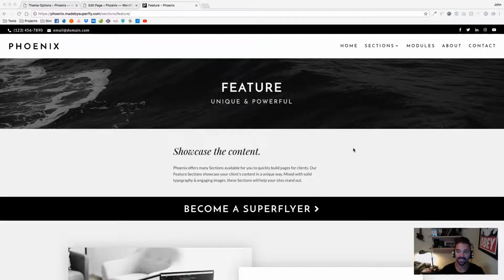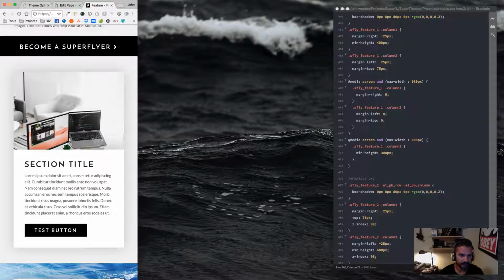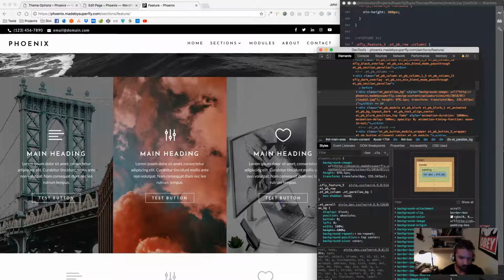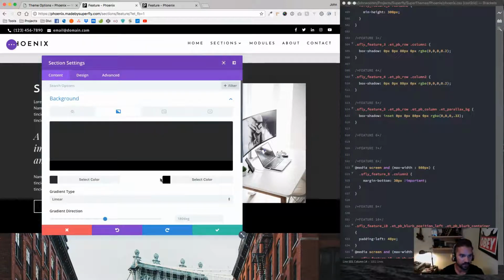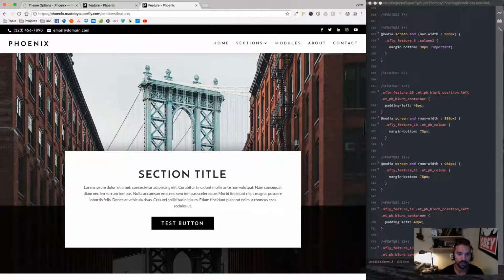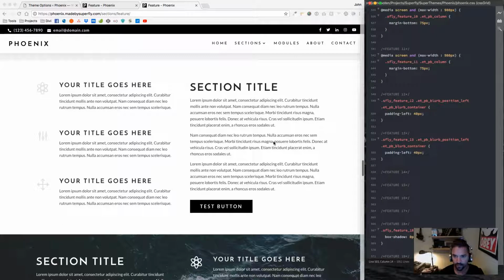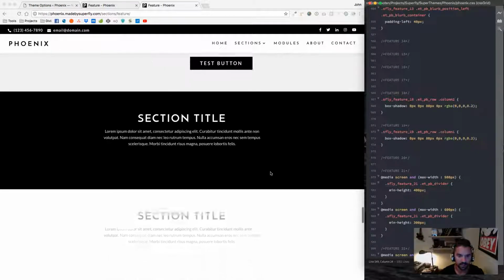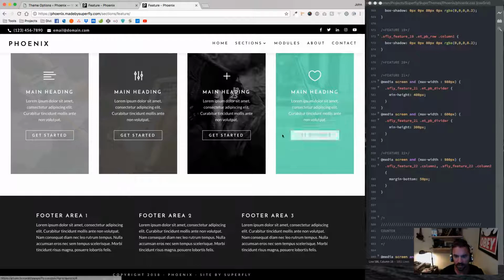PHOENIX - Feature Sections